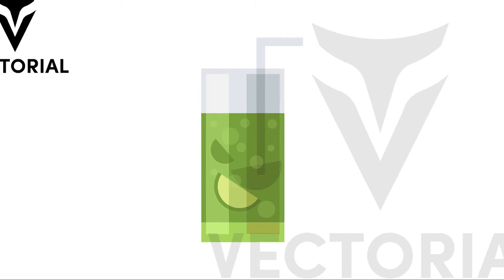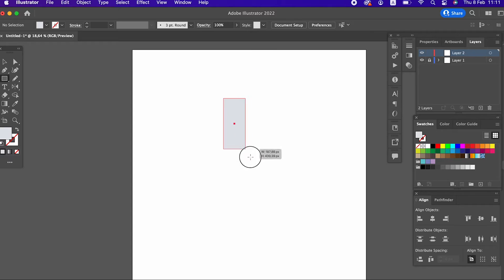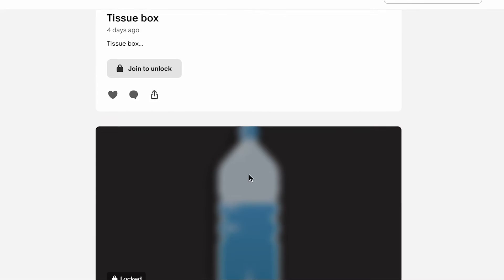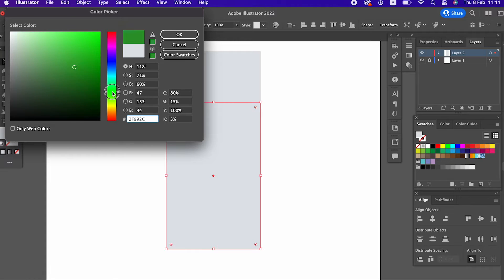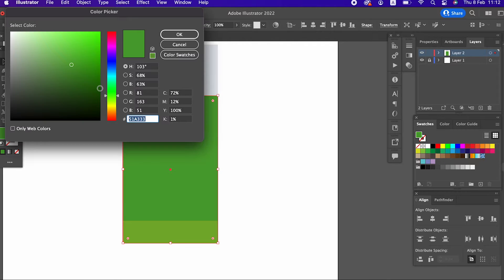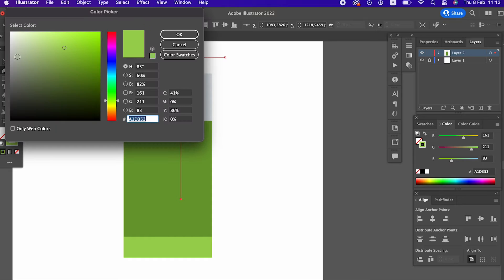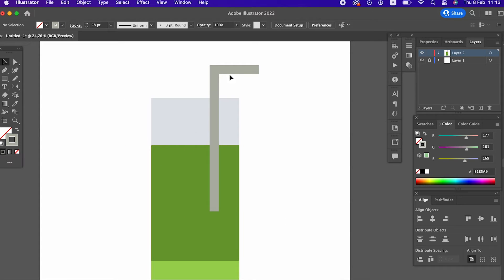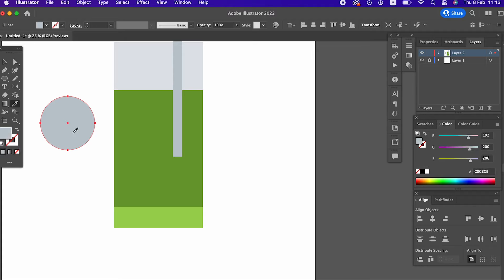How to draw cocktail glass in Adobe illustrator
Hello everyone! In this video, I will show you how to draw Cocktail glass in Adobe Illustrator. Thank you for your support!"